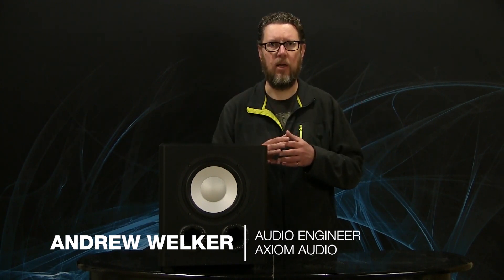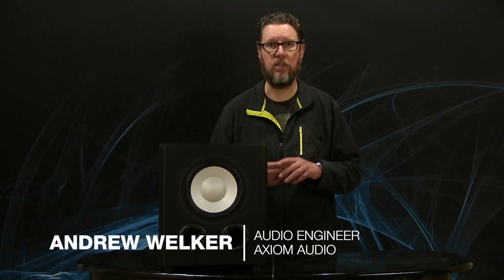Can Technology Produce Small Subwoofers With Big Bass?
In an earlier video we discussed why speakers have gotten smaller, but we neglected to answer if the same technologies could produce small subwoofers with big bass.

Axiom Engineer Andrew Welker explains the progression from table-sized subwoofers to small subwoofer enclosures, how amplifier power figures in, and DSP technology.

If you've ever looked at a  small cube subwoofer and wondered if it sounds any good, Andrew gives you the scoop.

Questions?